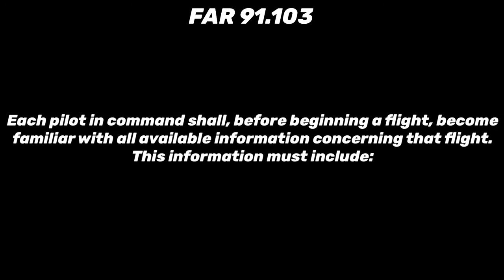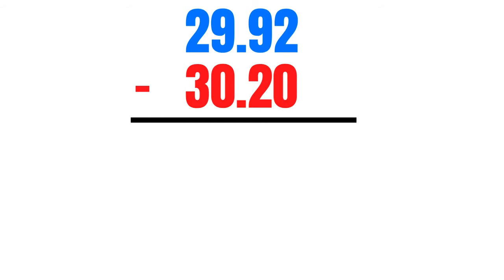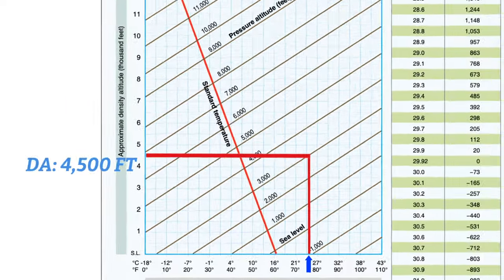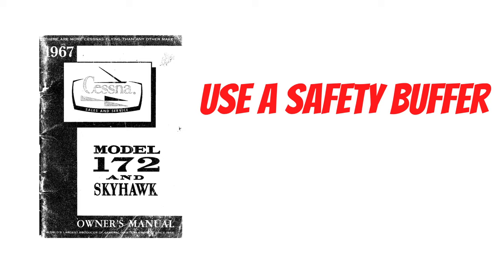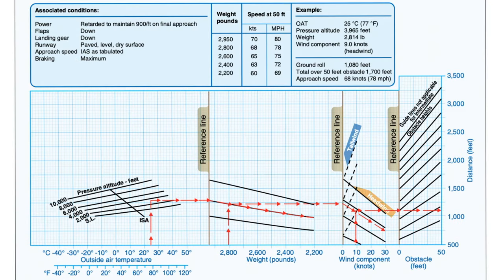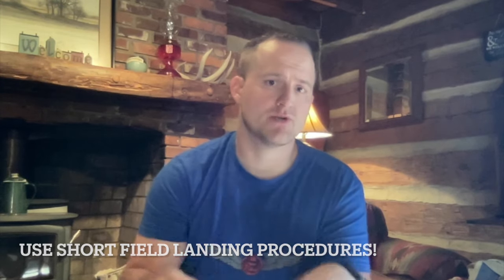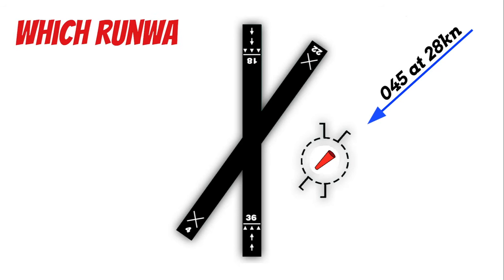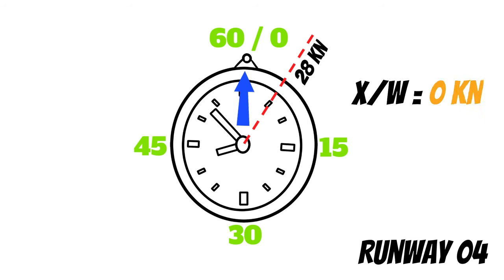Aircraft Performance EXPLAINED (PPL Lesson 51)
How does pressure altitude, density altitude, humidity, and aircraft weight affect the performance of your aircraft?  This video explains all that and everything else you need to know about airplane performance.  I also explain crosswind component charts and the how to use the clock method to determine your crosswind component.  This is Private Pilot Ground lesson 51!  This training is intended to follow the aeronautical knowledge areas in Part 61.105 section b for single engine aircraft.

FREEPILOTTRAINING

Why should I fly approaches with full flaps and power? Try this video:

Buy your paper copy of the PHAK here: